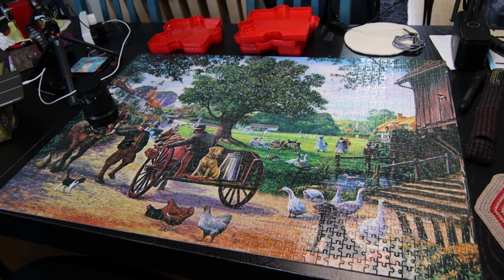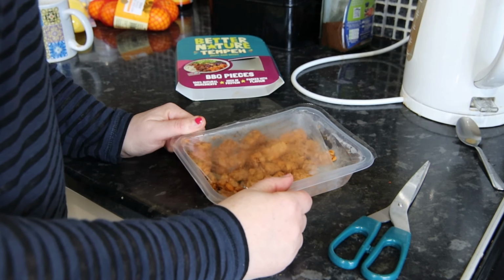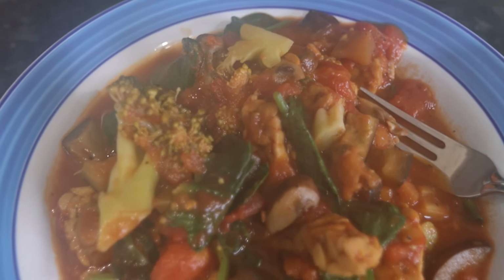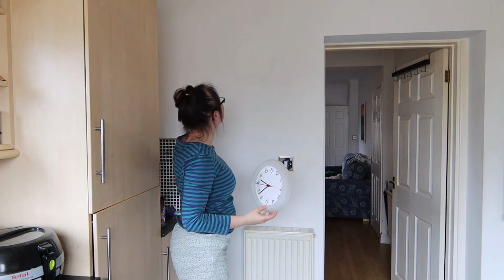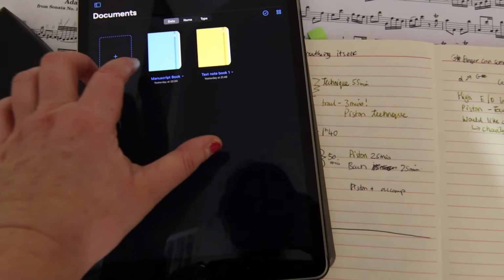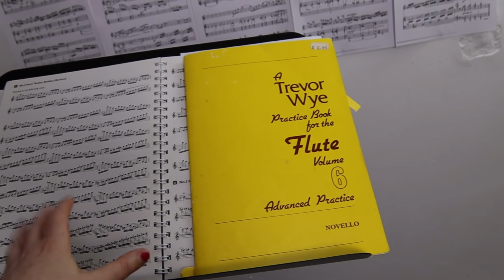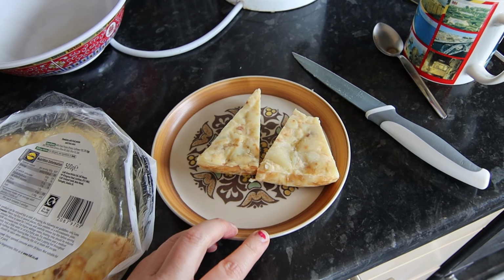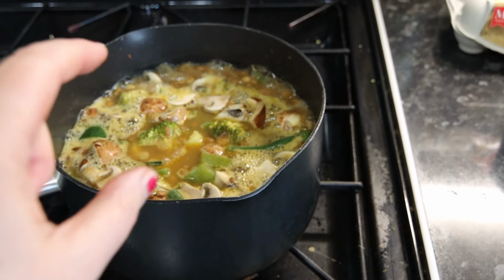THAT B***** PUZZLE!!! 🤬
Ohhh I'm getting my hair off with this fillipping jigsaw puzzle now. I've had enough of it. This is a 2 day vlog - Sunday/Monday. I'm working at home and trying to make a good inroad with admin and practice for the coming week.

Two flute technique practice books mentioned:

Complete Daily Exercises for the Flute. Essential Practice Material for all intermediate and advanced flautists (Flute Tutor)

My tried and tested favourite book for getting your playing in tip-top condition for upcoming gigs/concerts

The set of all 6 Trevor Wye flute technique books

Here's a salad spinner/washer. It's not the same as mine as mine came form a discount store on holiday somewhere abroad. Spain, I think?

*Please note I do not do shoutouts/mentions/channel recommendations on request.

Puzzle roll mat
Puzzle piece sorter
Countertop dishwasher
Stovetop coffee pot
My air fryer
This is a newer version of my Actifry
Soup Maker
My fridge
Tofu Press

My Cameras:
- my main vlogging camera - Canon 90D
- Insta360 Ace Pro Action cam for walking around shots
- Sony FDR-AX43 the one for the zoomy shots

IB = Invisible Boyfriend. He's my boyfriend. He's real, but he's camera shy so you never see him in the vlogs though you will hear him. He is heard but not seen.

Edited on - 2020 Apple MacBook Air Laptop: Apple M1 Chip, 13” Retina Display, 8GB RAM, 512GB SSD Storage, Backlit Keyboard, FaceTime HD Camera, Touch ID; Silver

Using Premiere Pro editing software

I use TubeBuddy to help with my Search Engine Optimisation.

Sub count at time of posting: 8258

Imo is a flautist/flutist (flute player), and these vlogs will often take you behind the scenes of the life of a professional folk musician. Stand by for bits and bobs of live folk music and dance as they pop up in our day-to-day lives.

These videos will not generally feature recorded background music, making them extra suitable for people who aren't keen on pop music!

Follow this channel for daily-life vlogs (4 days a week, usually), content relating to the flute, travel (particularly to Lisbon, Portugal), folk musician lifestyle, and to see what life is like in our corner of South Wales in the UK.